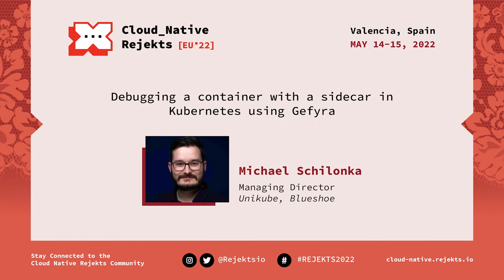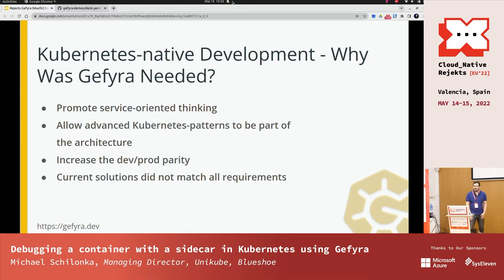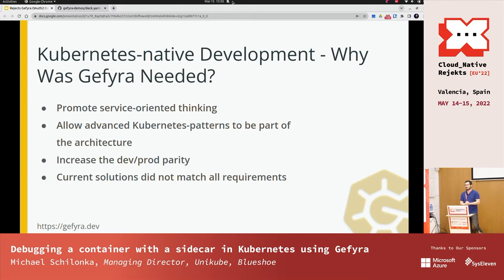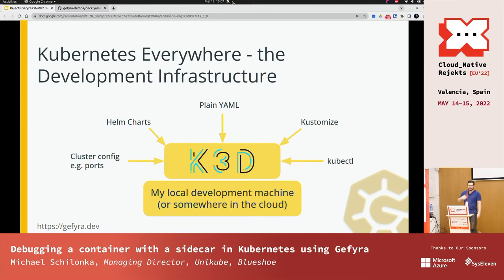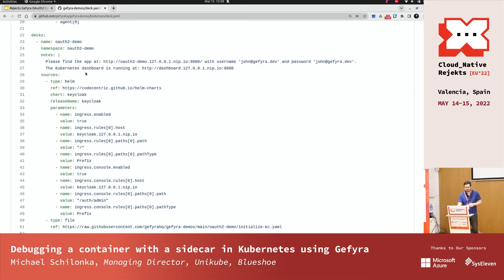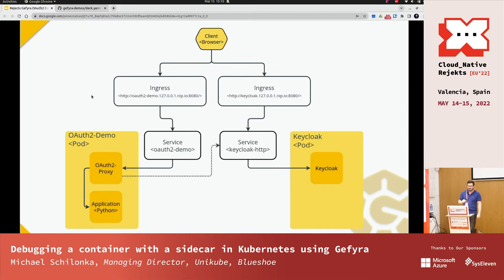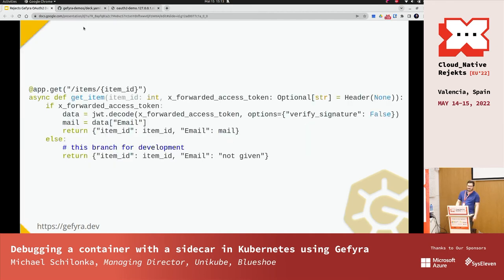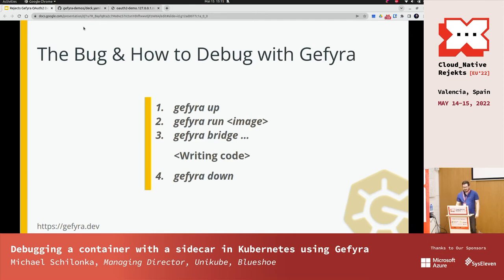Debugging a container with a sidecar in Kubernetes using Gefyra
Kubernetes patterns, such as sidecars, are increasingly becoming part of modern software architectures. Writing software with these patterns in place, effectively running it in Kubernetes, is very hard. Gefyra makes this possible while providing infrastructure for debugger capabilities and more.

Kubernetes sidecars are one of the most important and commonly employed patterns in modern application infrastructures. However, developing and debugging such structures can be quite challenging. Gefyra helps to make Kubernetes-native development with sidecars possible. This session demonstrates: * how to run a Kubernetes workload containing Keycloak, the popular OAuth2-Proxy in a sidecar and a Python-based application * how the application container will be intercepted with Gefyra in order to introspect the JSON Web Token * how to debug the source code and provide a solution.

Attendees will leave this session ready to leverage sidecars for authorization (i.e. OAuth2) use-cases and to use Gefyra for debugging and developing Kubernetes-based applications in local Docker containers.

Speaker: Michael Schilonka

Michael is a strong believer that Kubernetes can be a software development platform, too. He is the co-founder and managing director of the Munich-based agency Blueshoe and technical lead of Unikube and Gefyra. He can report how they are using Kubernetes for development already.